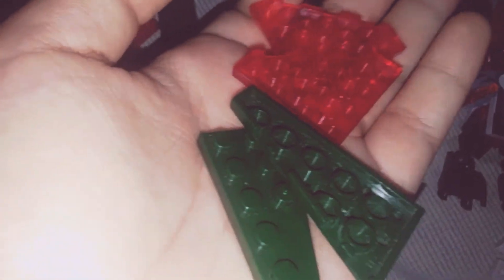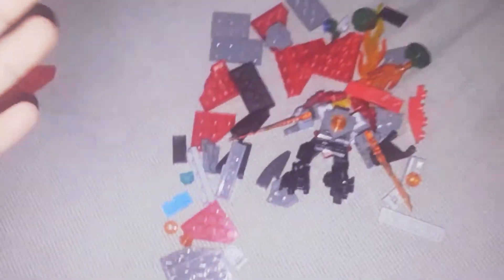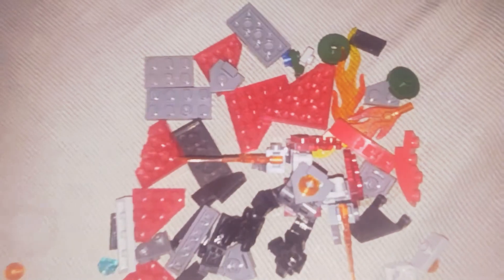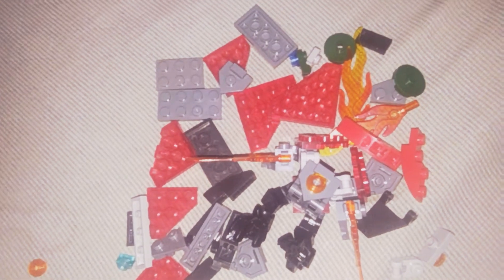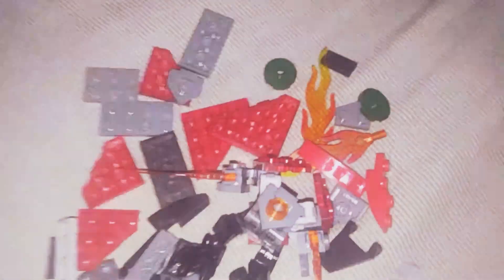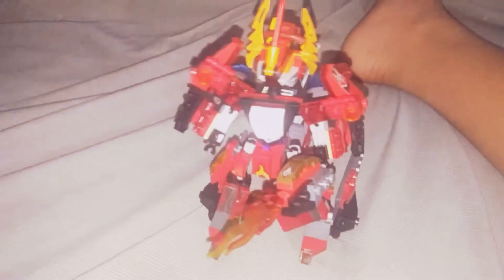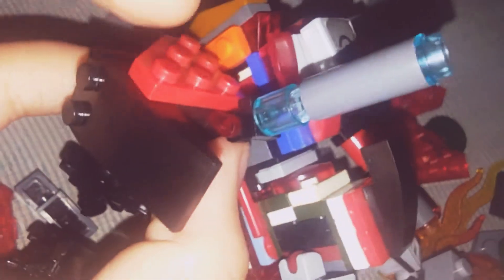New and modifications to mech vid teaser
Hey guys i have a new video prettymuch what i've done so much i will never ever edit my videos forever about the modifications of my mechs